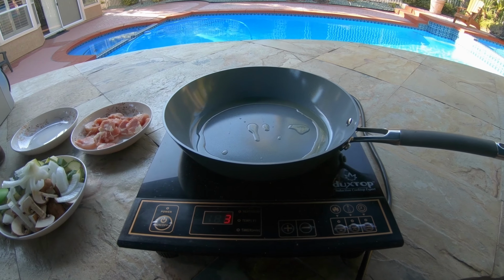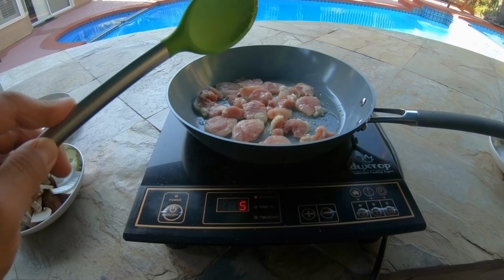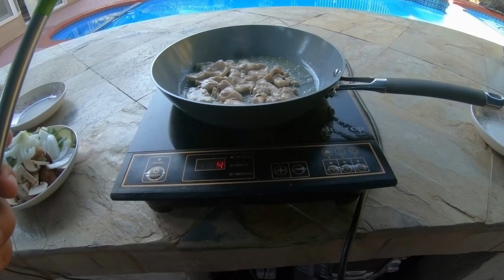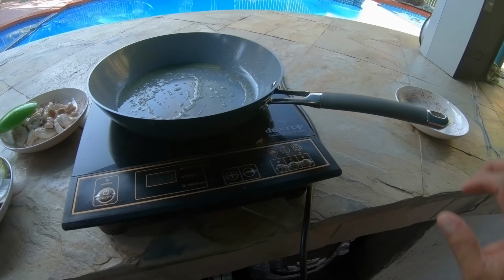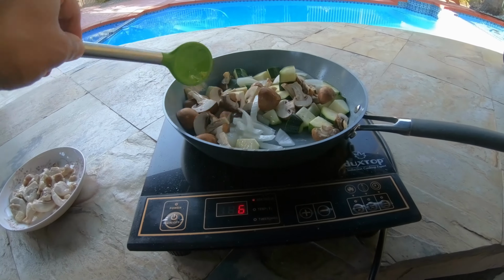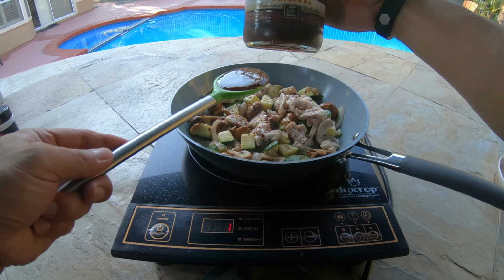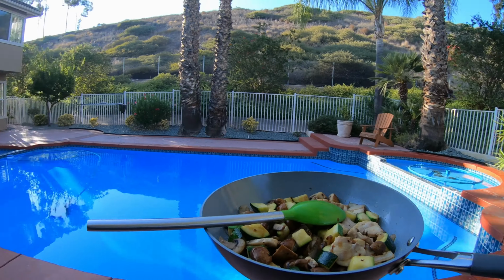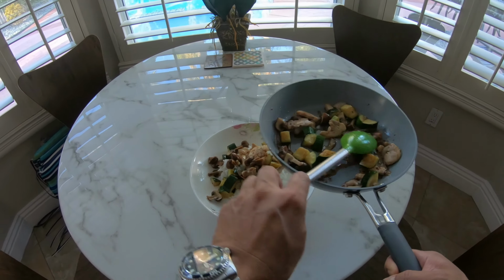Backyard Cooking: Chicken with mushrooms and zucchini stir fry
The outdoor temperature hit 103 degrees F (almost 40 C!) in San Diego.  That's unheard of honestly, where the average summer temperature is in the high 70's.  And that's why I enjoy cooking outdoor to help keep the house cool.  Today is chicken stir fried with mushrooms and zucchini.  Dead simple, it's simply chicken stir fried with chopped zucchini, mushrooms, onions, and teriyaki sauce.  Serve over steamed rice.